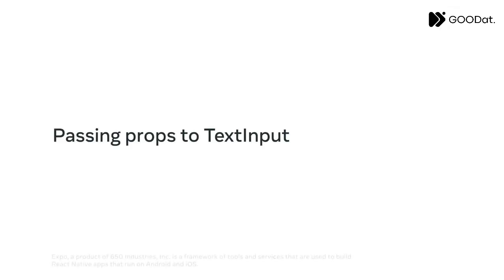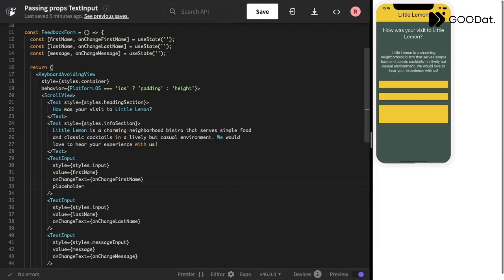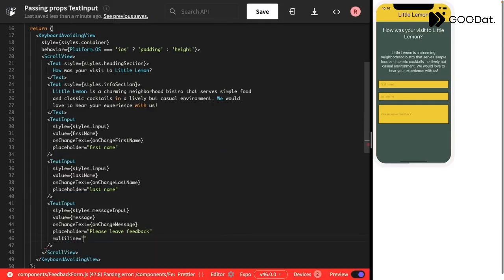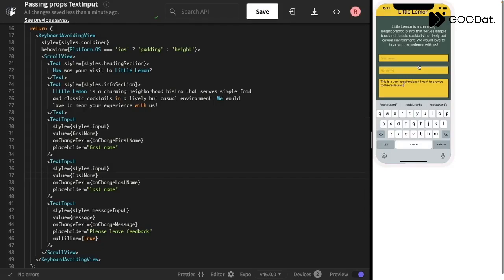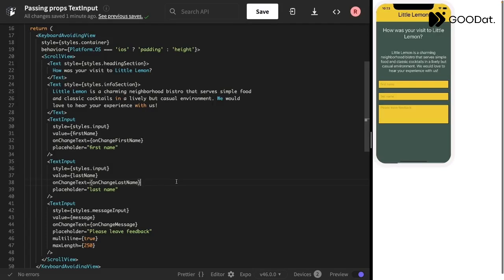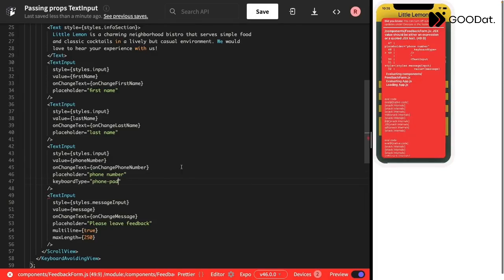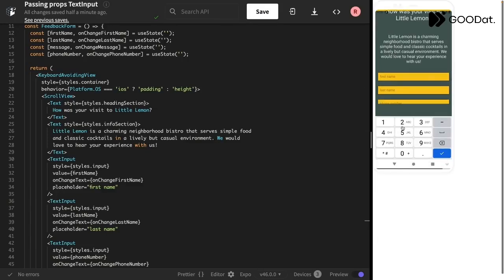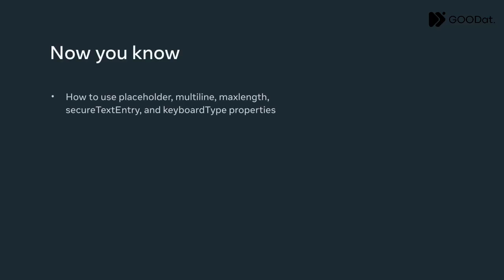Passing Props to TextInput | Meta React Native Specialization – Module 2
In this lesson, I explain how to pass props to the TextInput component to make it dynamic and reusable.

Covered in this session:

Passing placeholder, value, and event handlers

Using secureTextEntry for passwords

Controlling keyboardType and styling

Creating custom reusable input components with props

Passing props helps you build flexible, scalable UI components in React Native 🚀